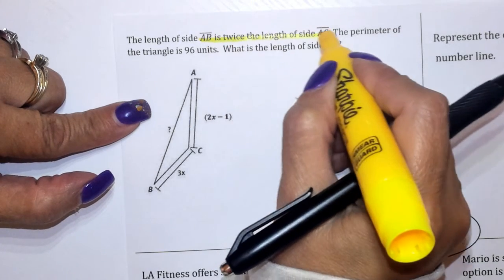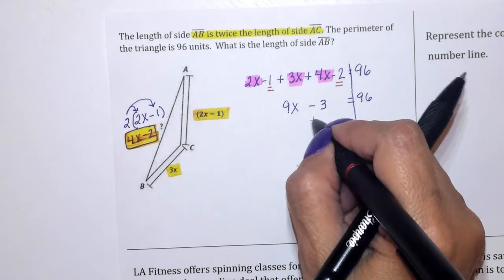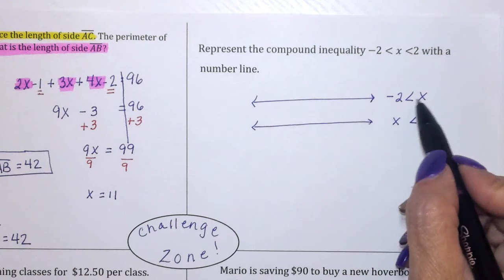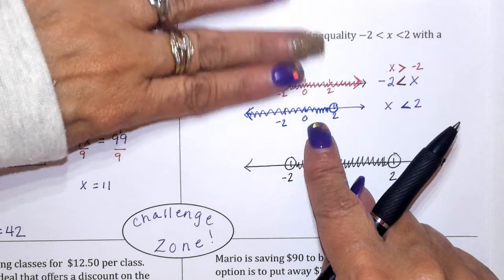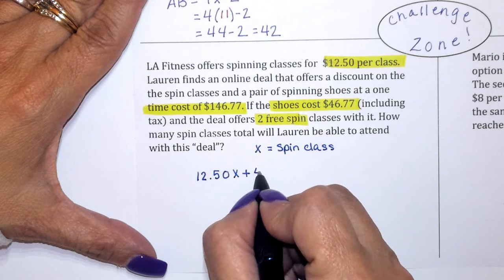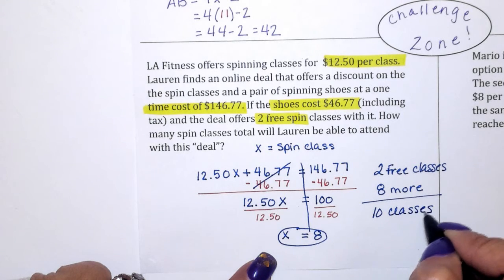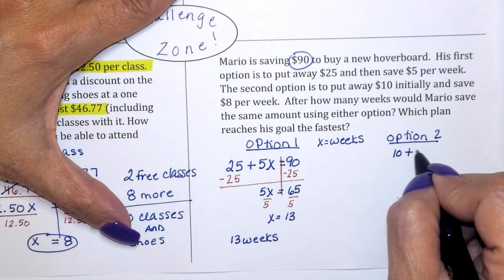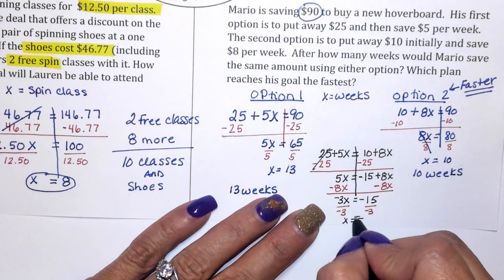Unit 1: Challenge Zone Problems